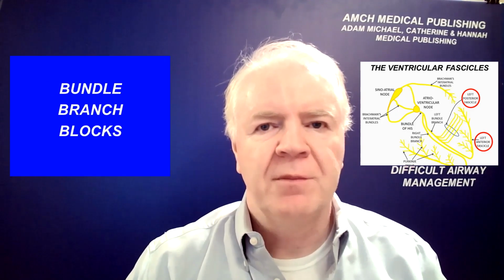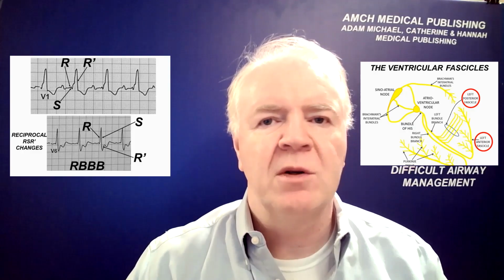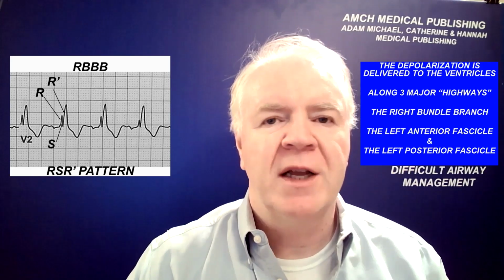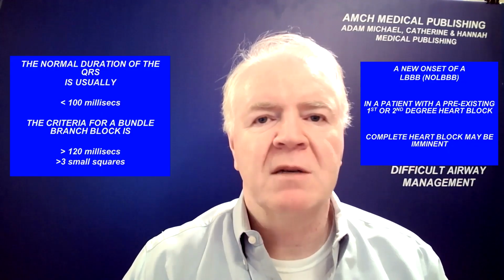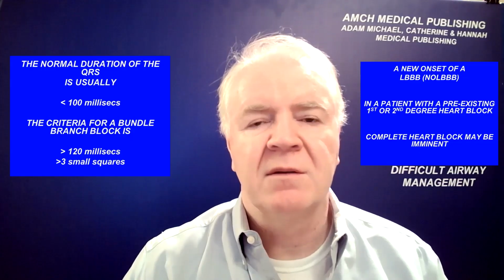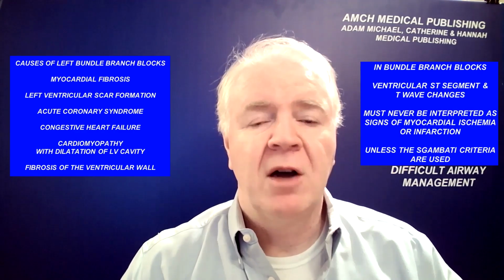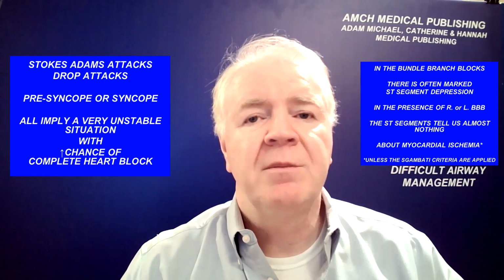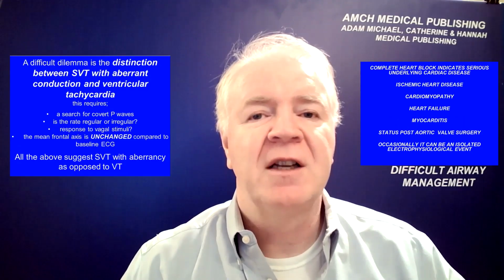S2 M8 ARRHYTH 20 MINS